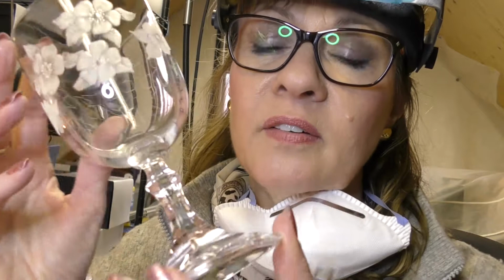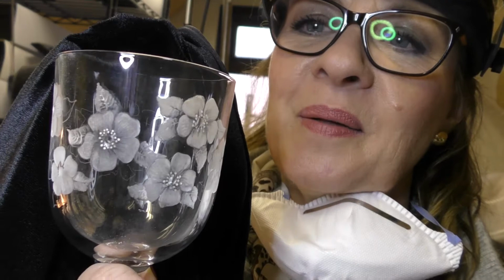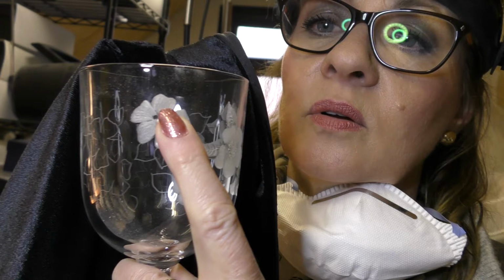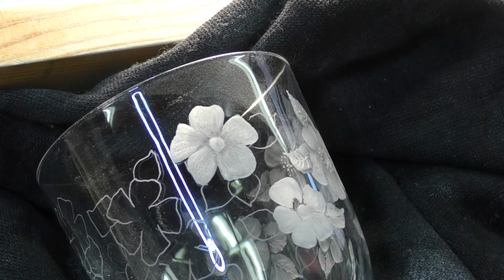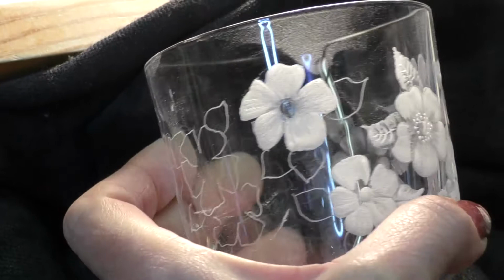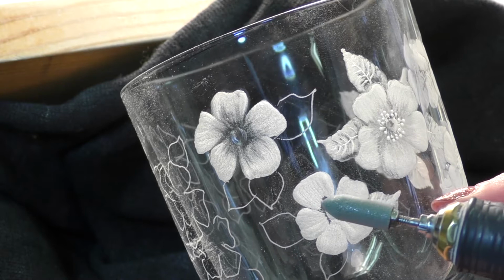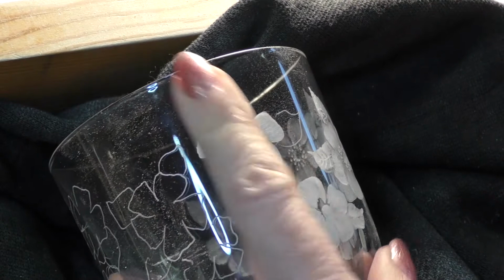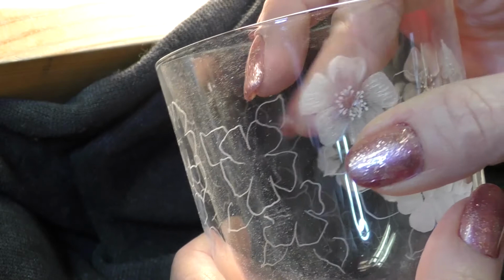Glass engraving tutorial for beginners with a drill - SHADING flowers and leaves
"How do I do shading?". This is a taster video! As little as $12 per month (most popular level) for instant access to hundreds of videos and new ones every month.